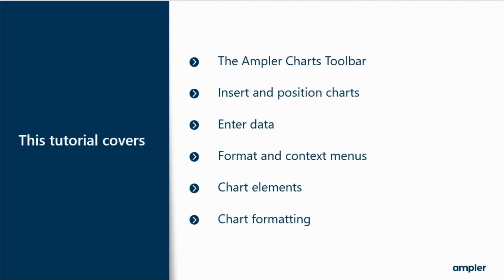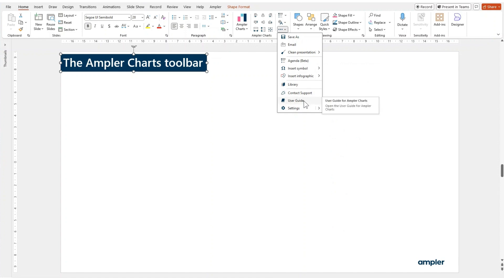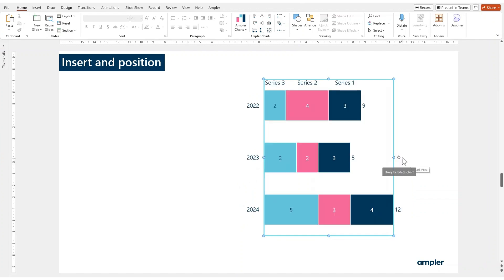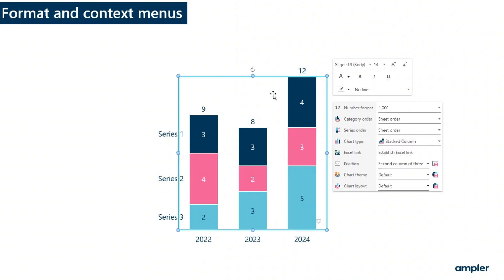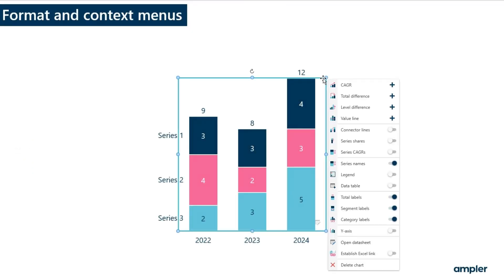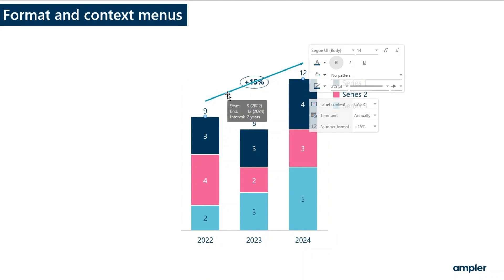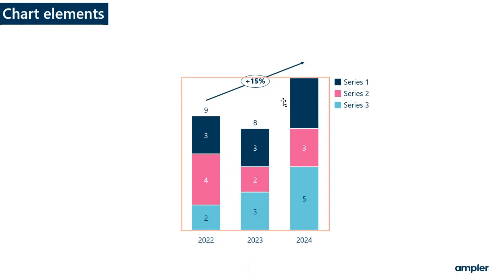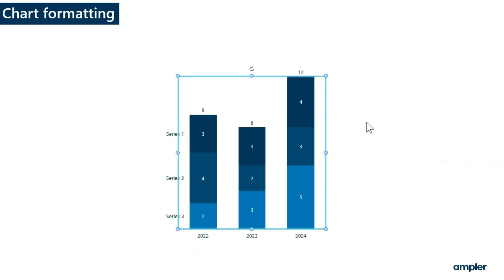Ampler tutorials - Getting started with Ampler Charts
Ampler Charts is an advanced and extensive, yet intuitively simple, add-in for creating beautiful charts in PowerPoint. Apply your own layouts, use decorators, and create specialty charts easily and elegantly.

In this tutorial you will learn all of the basics you will need to know to get off to a flying start with Ampler Charts.

0:00 - Intro and overview
0:39 - The Ampler Charts Toolbar
1:59 - Insert and position charts
4:13 - Enter data
5:25 - Format and context menus
9:39 - Chart elements
11:50 - Chart formatting